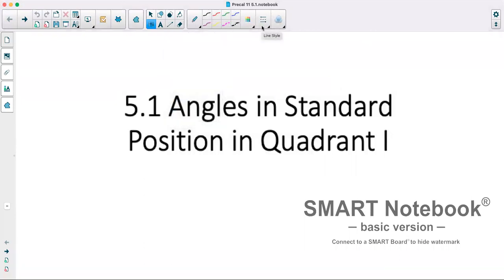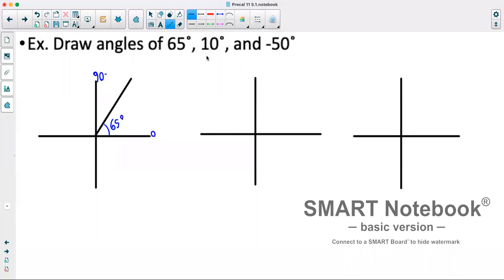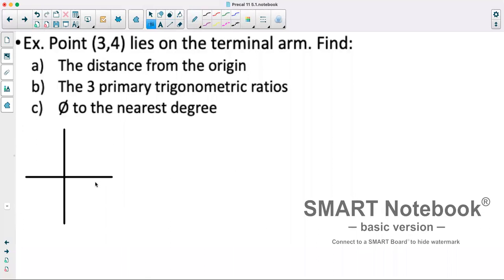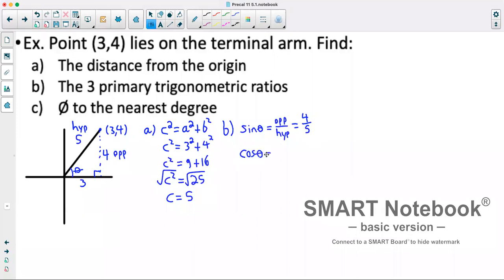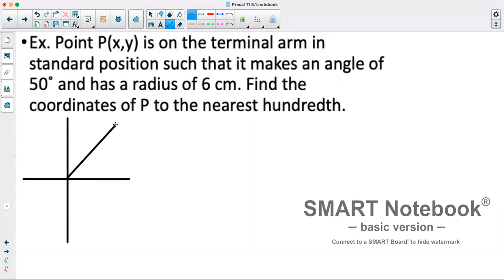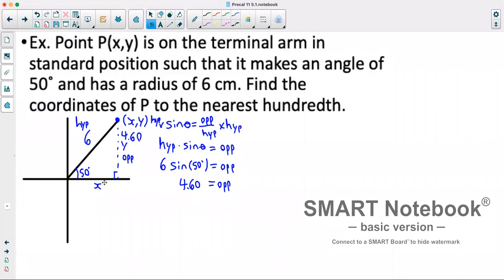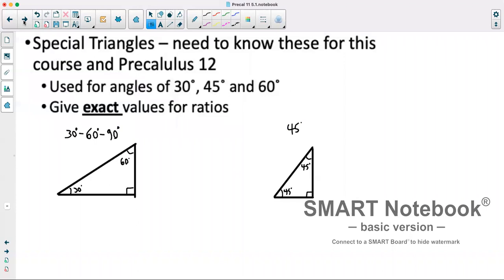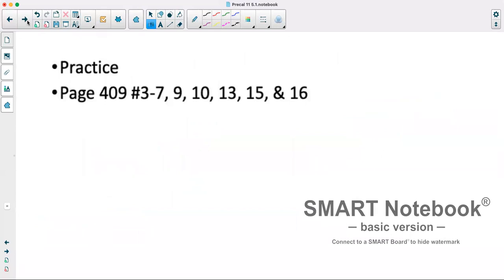Precalculus 11 Lesson 5.1 Angles in Standard Position in Quadrant 1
In this video I will review basic trigonometry as well as introduce the two special triangles.